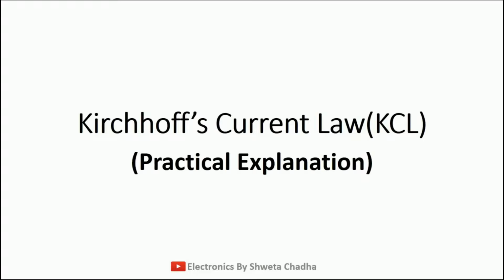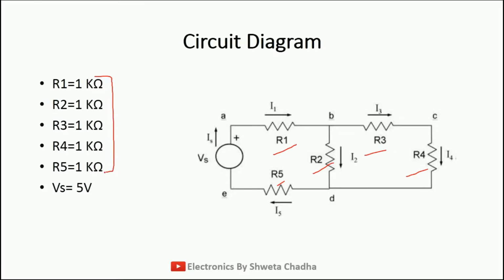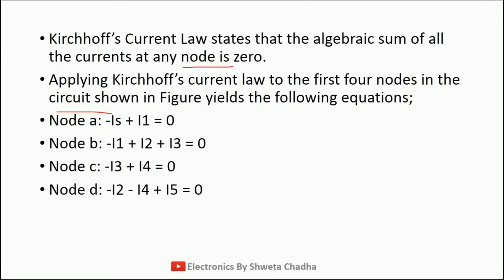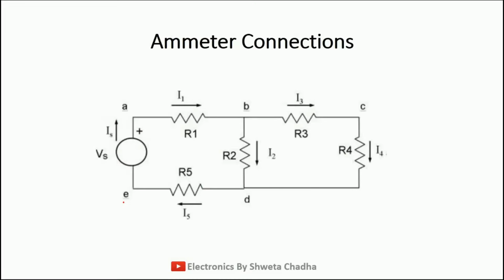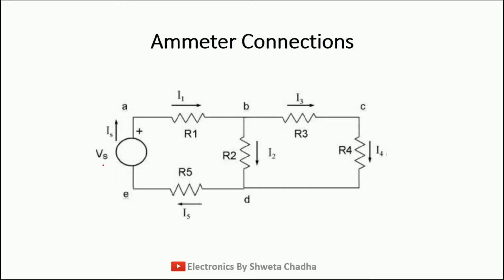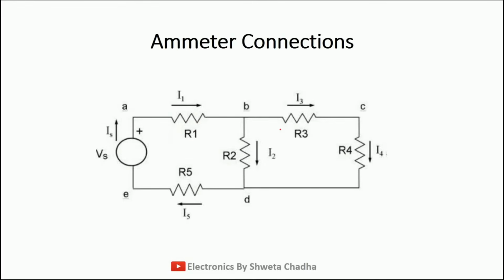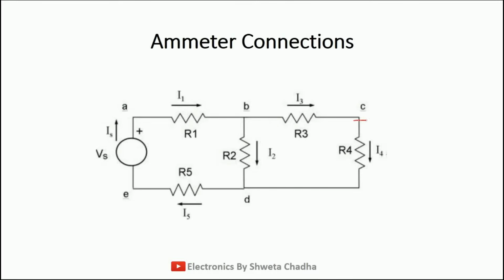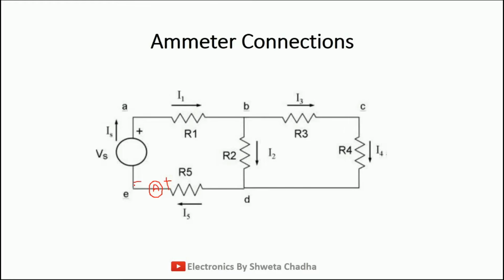Kirchhoff’s Current Law(KCL) (Practical Demonstration with explanation)